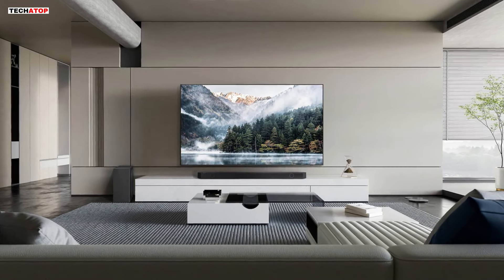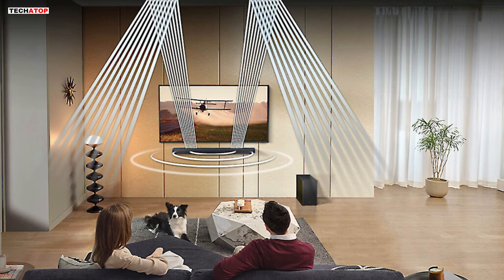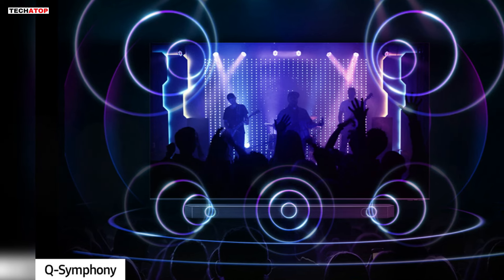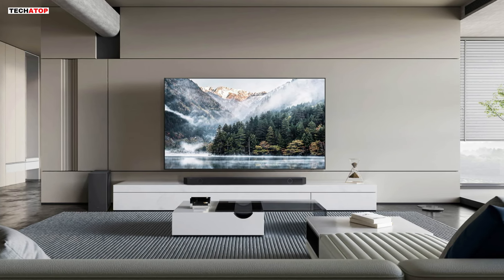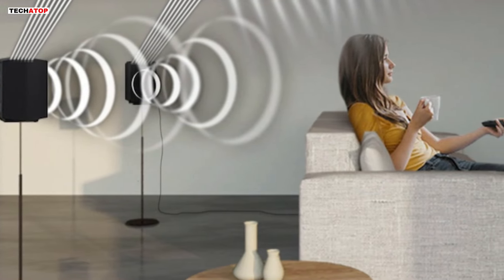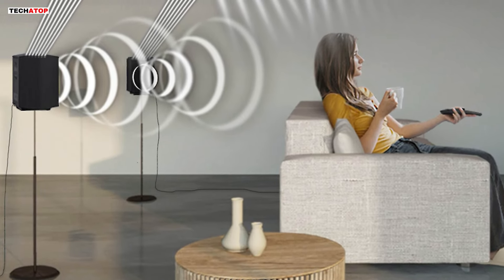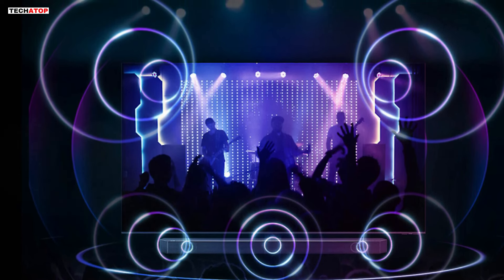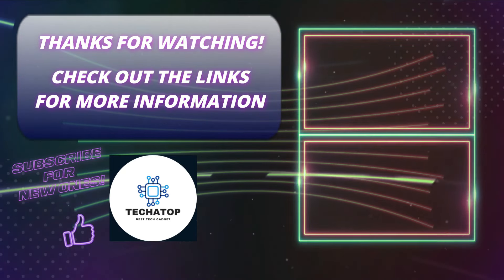Best Samsung Q-Series Soundbars of 2024: HW-Q990D, HW-Q910D, HW-Q850D, HW-Q800D & HW-QS730D Review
▶️ SAMSUNG Q990D 11.1.4ch Soundbar
▶️ SAMSUNG HW-Q910D 9.1.2 ch Soundbar
▶️ SAMSUNG Q800D 5.1.2ch Soundbar
▶️ SAMSUNG QS730D 3.1.2ch Soundbar

Unleash the ultimate audio experience with the BEST SAMSUNG SOUNDBARS of 2024! In this comprehensive review, we dive into the features and performance of the HW-Q990D, HW-Q910D, HW-Q800D, and HW-QS730D models. From immersive surround sound to cutting-edge technology, discover which soundbar reigns supreme in enhancing your home entertainment.